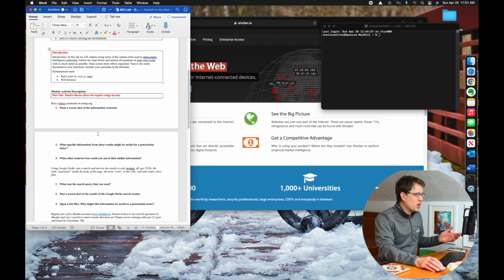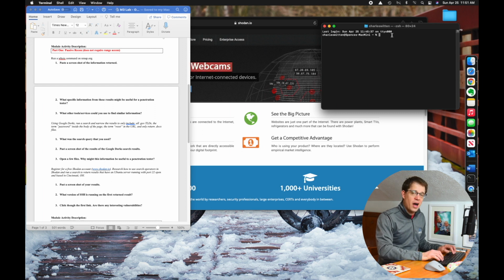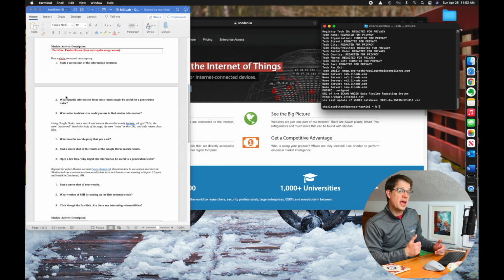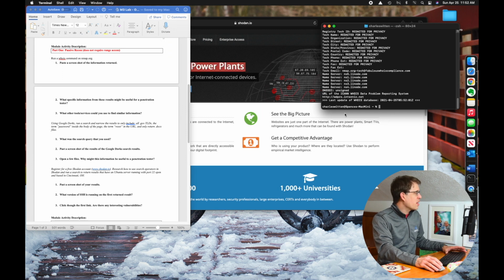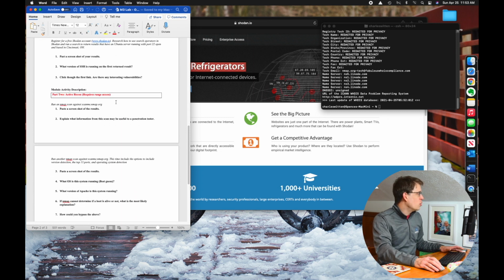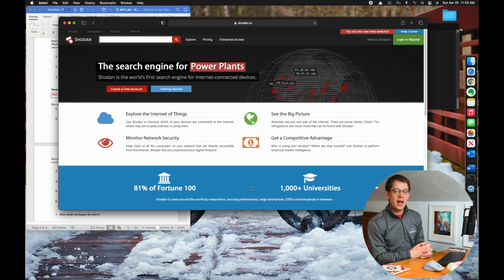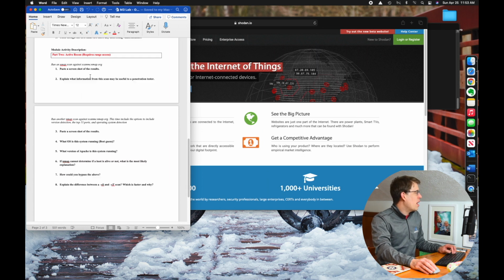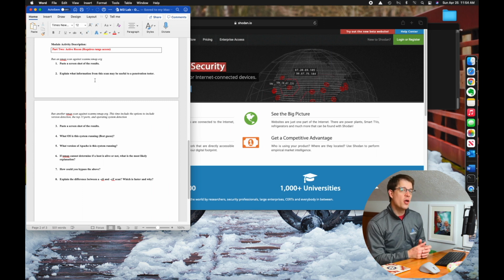Technical Capstone: Open Source Intelligence (OSINT) Gathering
This video is prepared for students in the Technical Capstone Course for the Master of Legal Studies (MLS) at Cleveland-Marshall College of Law, Cleveland State University. It introduces the OSINT lab, which uses the Ohio Cyber Range provided by the Ohio Cyber Range Institute (OCRI) to provide hands-on technical instruction to MLS students.